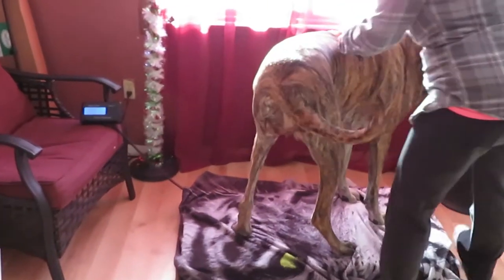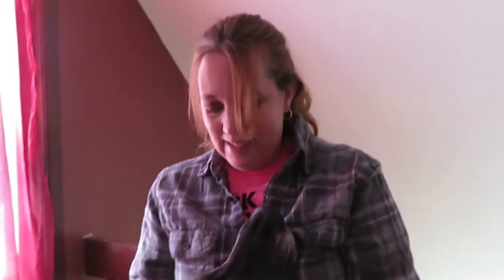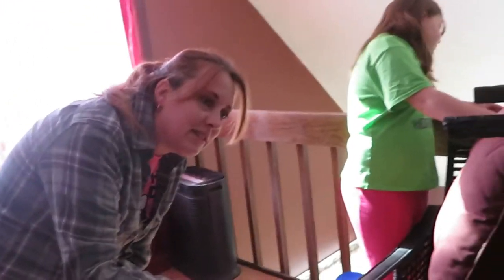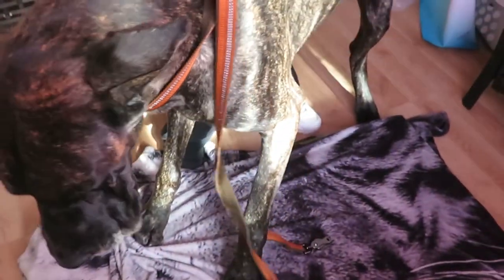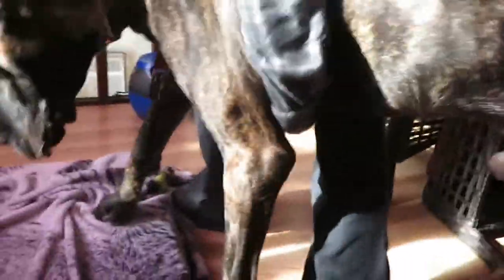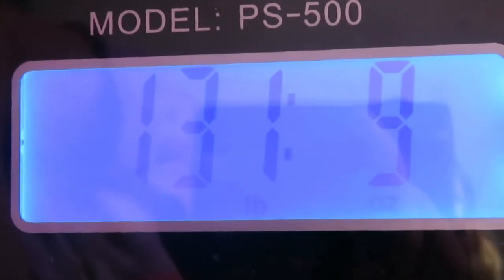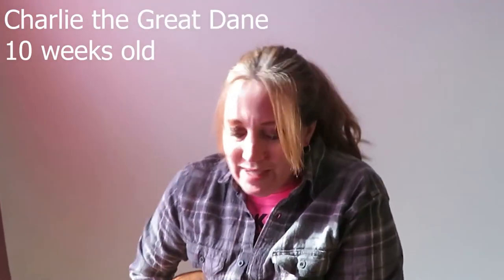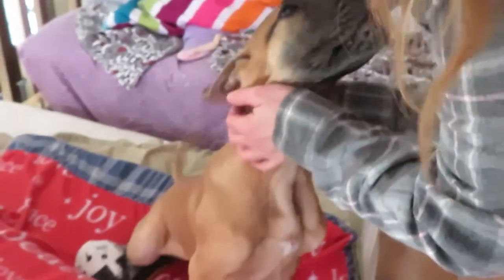How much do Great Dane puppies weigh?- 10 weeks vs 5 months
How much do Great Dane puppies weigh? Watch Honi Vale Great Danes every wednesday and watch the growth Of Nikki and Charlie the Great Dane puppies.